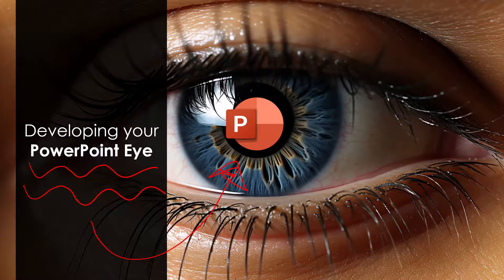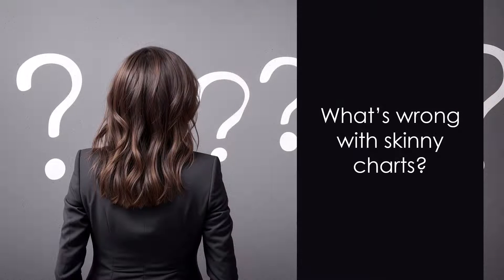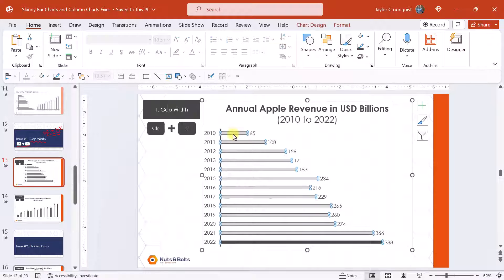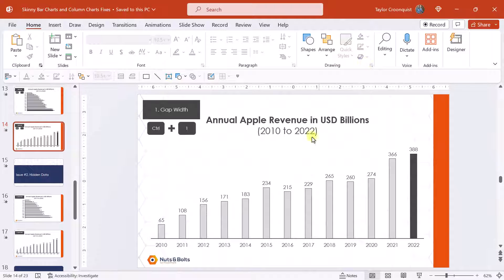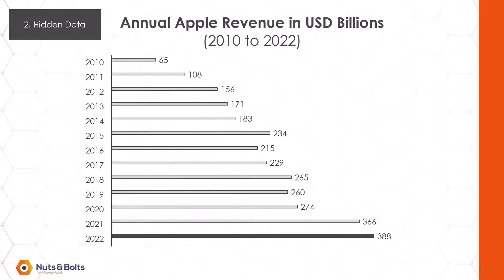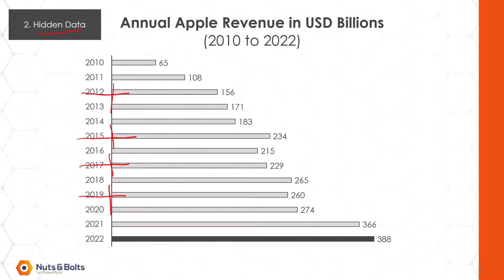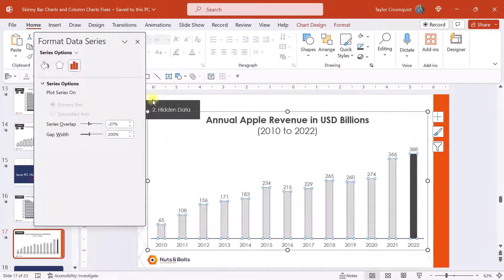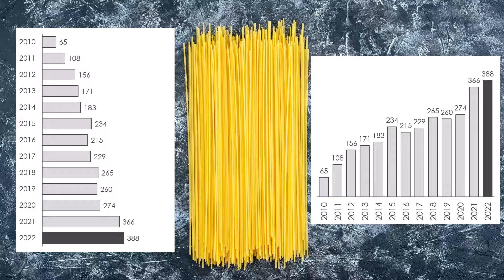Skinny Bar Chart and Column Chart solutions (two quick fixes)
An HSBC analyst asked me how to quickly fix skinny bar charts and skinny column charts that sometimes pop up in his decks. Sometimes he was able to fix them, sometimes he wasn't.  To help you out with this, I pulled together two of the most common solutions for fixing skinny bar charts and column charts like this in PowerPoint, so your charts look more professional.

0:00 - Developing your PowerPoint Eye
1:13 - Why skinny charts look bad
1:41 - The Gap Width issue
3:32 - The Hidden data issue
5:56 - Two solutions for skinny bar and column charts

Why do I recommend fixing skinny bar charts and skinny column charts?
The reason that creating a chart that looks good (and properly conveys your message) is important for several reasons. Firstly, it enhances the clarity of your message, making complex data more accessible and easier to understand for your audience. You don’t want to distract your audience from your message with a skinny chart that is hard to read.

Secondly, well designed and formatted charts are better at capturing your audience’s attention and maintaining their interest. That’s because they can clearly see the data and follow along with you, as opposed to squinting at the screen trying to make sense of your data visualization.